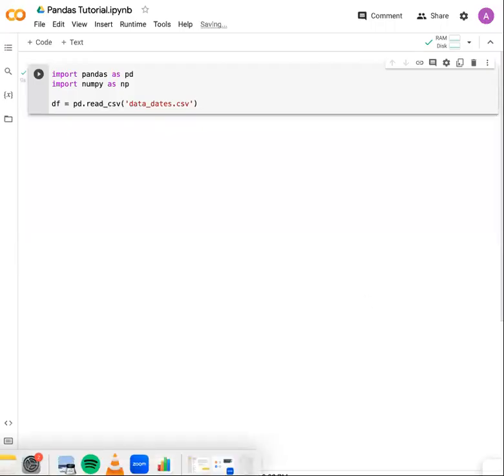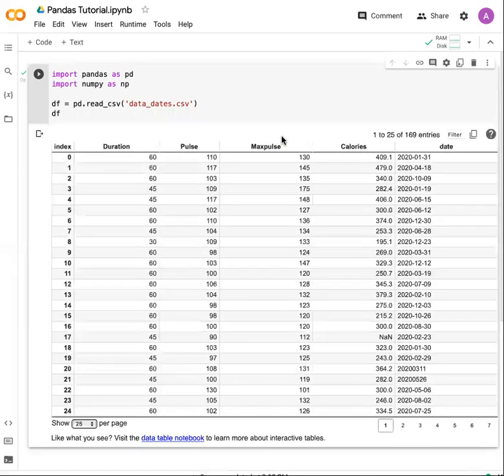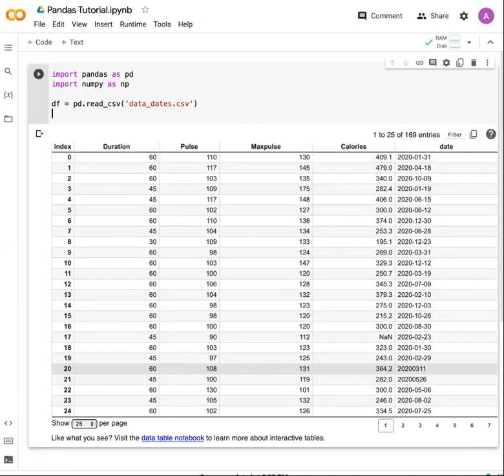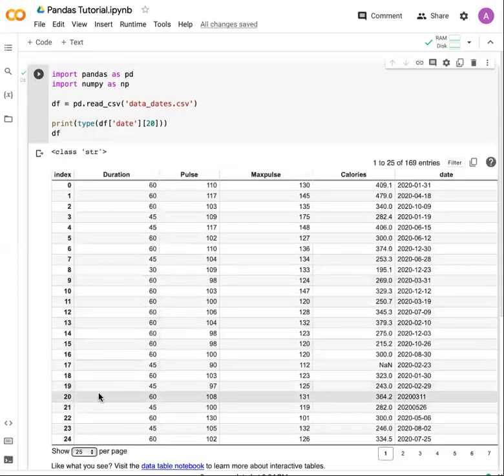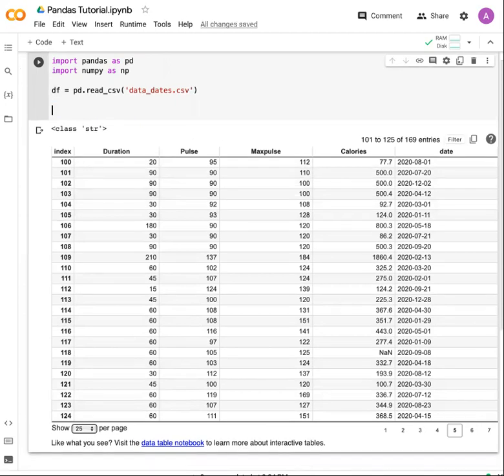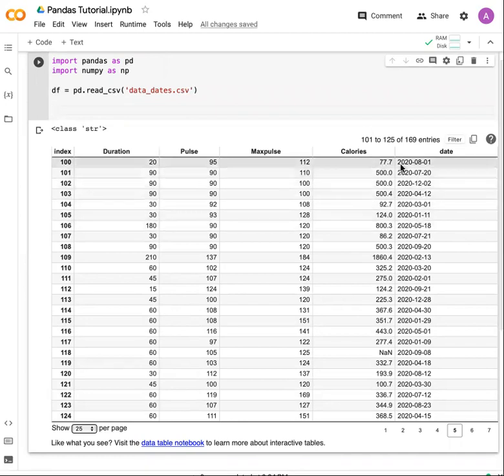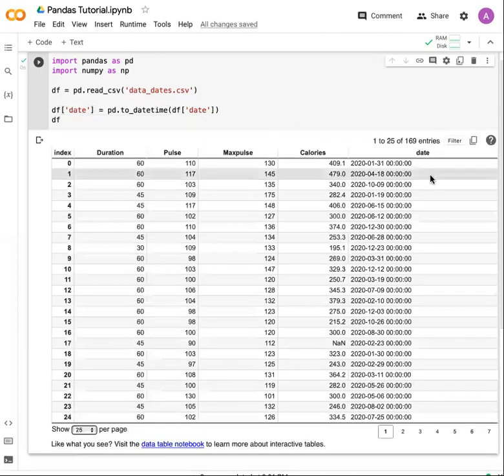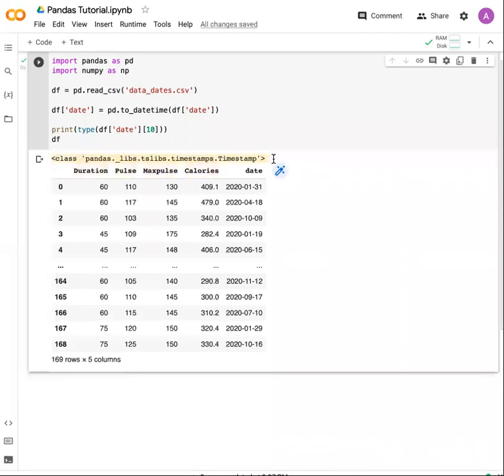8 Pandas Cleaning Wrong Format